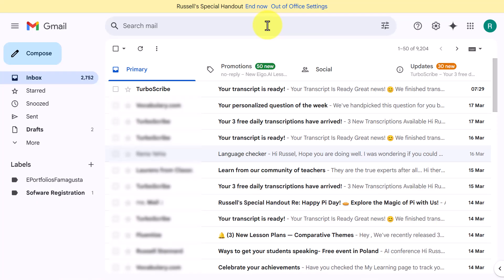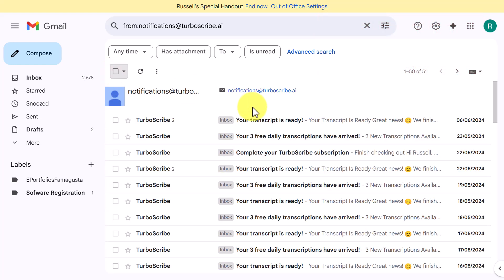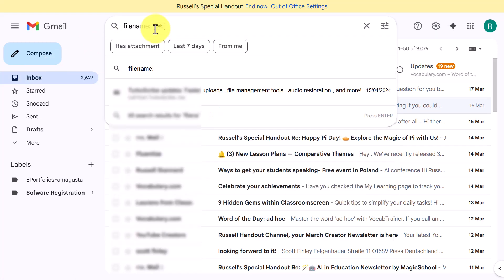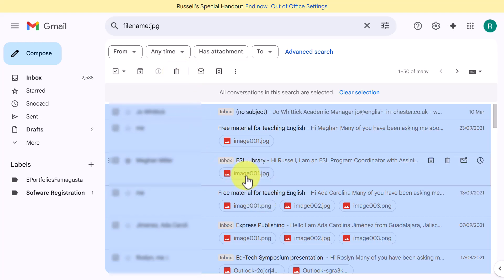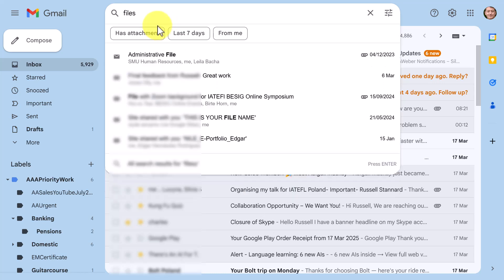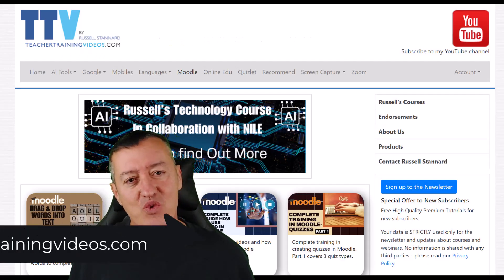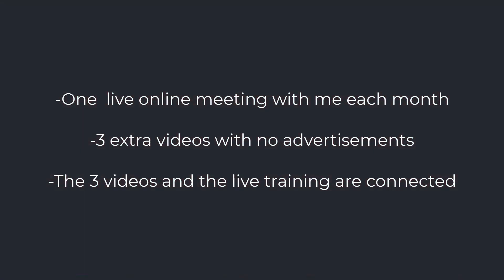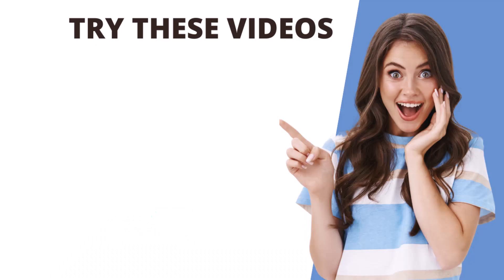Quickly bulk delete emails in gmail | 3 Quick Techniques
Super quickly delete large numbers of GMAILS from your inbox: 3 super quick methods

00:00 Quickly delete your gmails
00:20 Delete mass numbers in two clicks
01:33 Delete my email type
03:17 Delete by email size
04:26 Study with Russell

Struggling with a cluttered inbox? In this video, I’ll show you how to **mass delete emails** from your Gmail account using three powerful and **free** techniques. Whether you’re looking to **clean up your inbox**, remove old emails from specific senders, or get rid of large files taking up space, this video will save you time and effort.

Here’s what you’ll learn:

1. Delete all emails from a specific sender – If your inbox is filled with emails from a particular email address, I’ll show you how to search for them and mass delete them in just a few clicks.

2. Delete emails containing specific file types – Got too many emails with attachments? Learn how to search for and remove emails that contain file types like PDFs, JPEGs, MP4s, and more. This is an easy way to **clear up storage space** quickly.

3. Delete emails based on file size – Large email attachments can take up a lot of space in your Gmail account. I’ll show you how to find emails larger than a specific size, such as 10MB or 50MB, and delete them in bulk.

In addition to these search techniques, I’ll also show you two different ways to delete your emails. You’ll learn the common method of deleting 50 emails at a time, but I’ll also reveal a more powerful technique that allows you to delete **thousands of emails at once**.

This video is fast, clear, and straight to the point—no unnecessary talk, just practical steps to help you clean up your inbox and free up space in Gmail.

If you’re ready to mass delete emails from your inbox, hit play and let’s get started!